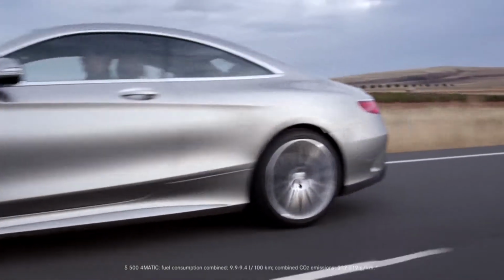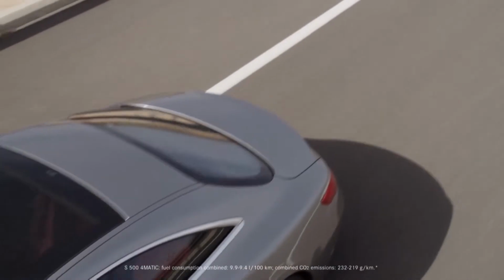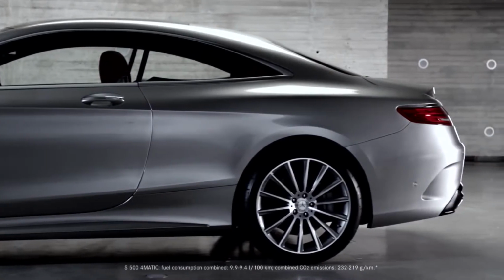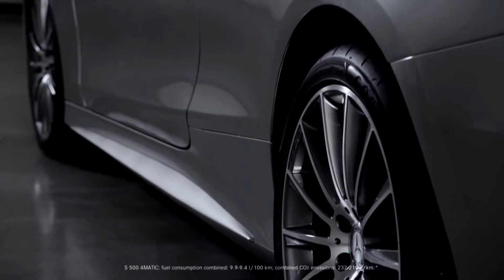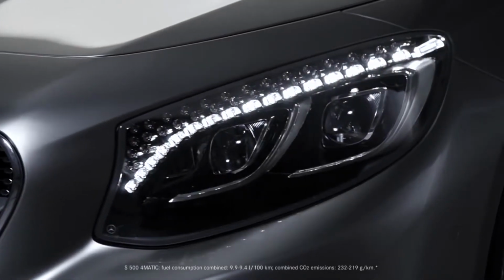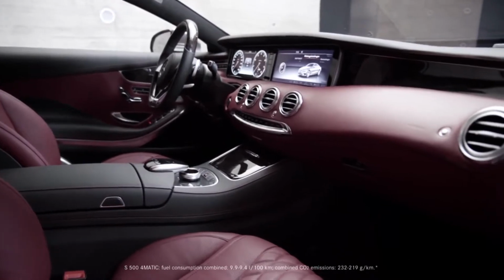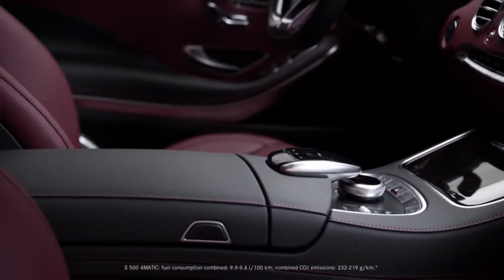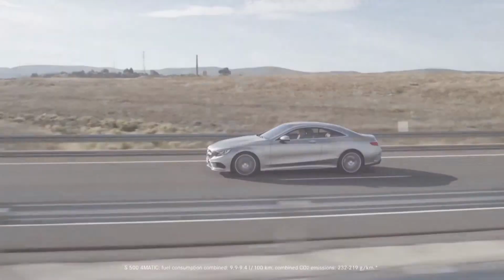Mercedes-Benz S-Class Coupe 2015